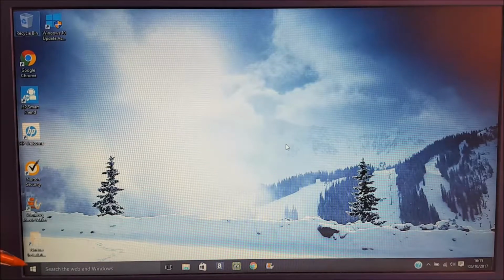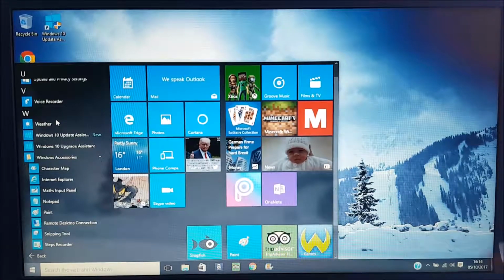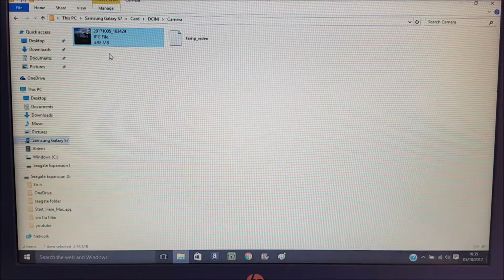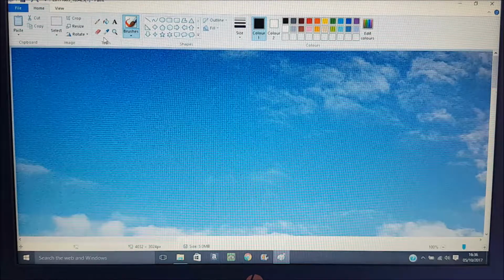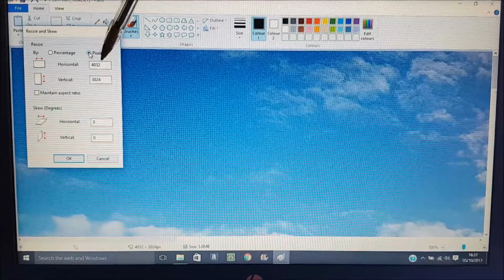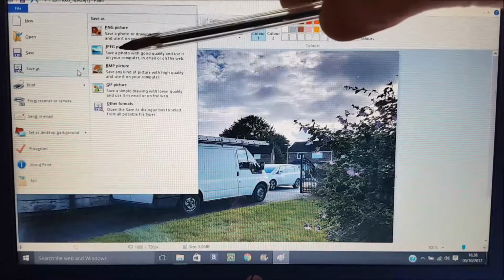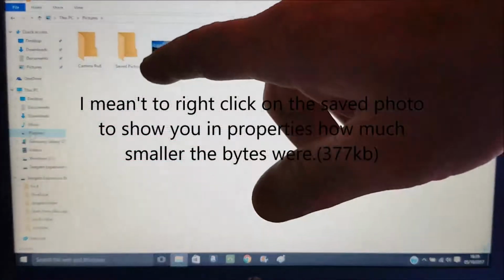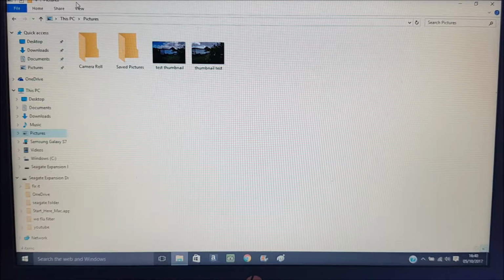How to upload a picture for a thumbnail with a file size too big.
I uploaded this video as I am fed up with ridiculous tutorials clicking through various pages faster than the eye can see and mumbling on about garbage that has nothing to do with the subject at hand. 4 MB photo saved correctly on windows paint. Job done!